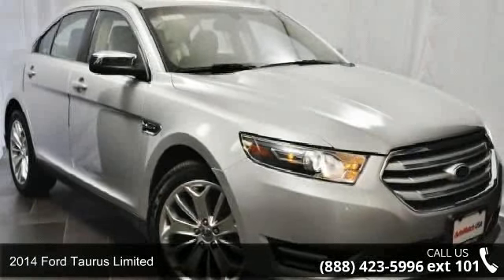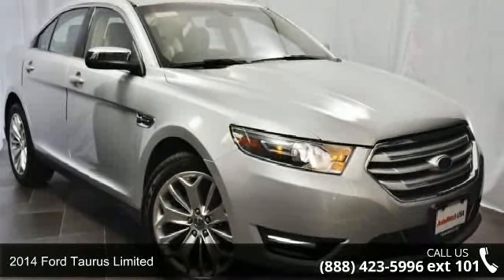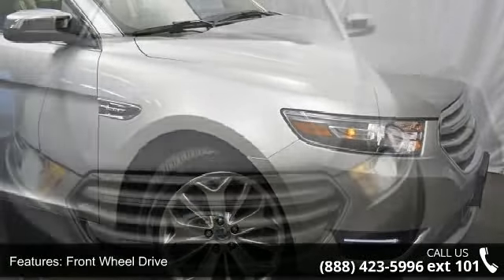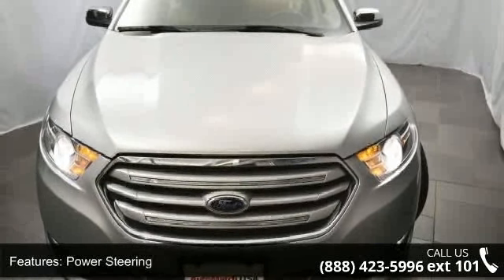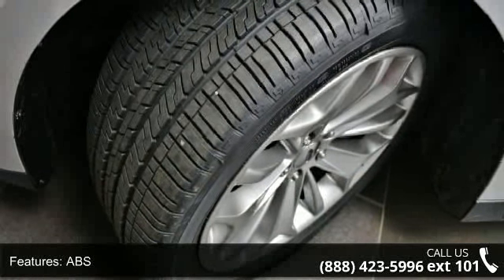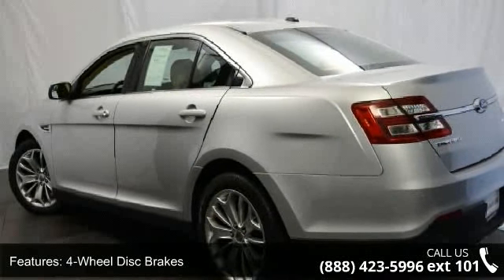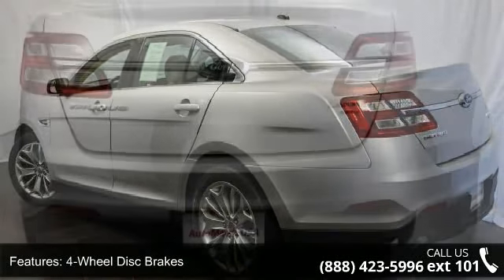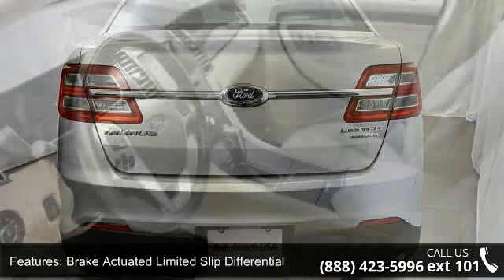2014 Ford Taurus Limited - AutoMatch - Chicago - Morton G...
ONE OWNER and Clean CarFax. Best color! Get ready to ENJOY! Want to save some money? Get the NEW look for the used price on this one owner vehicle. Previous owner purchased it brand new! Great condition is the one of the most desirable traits in an used vehicle, and this Taurus is the definition of it.